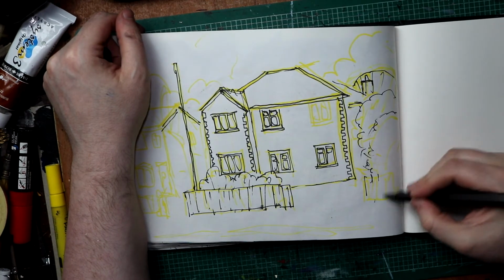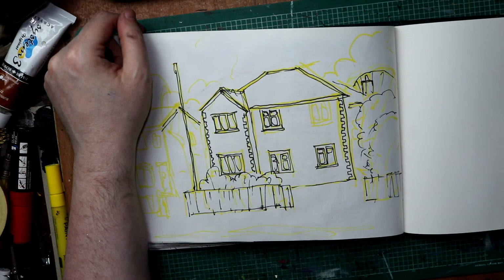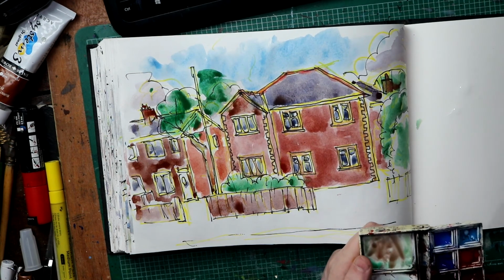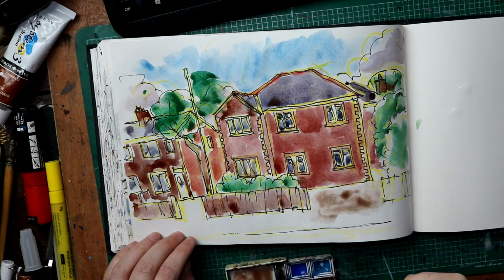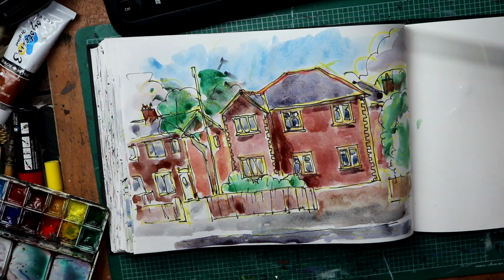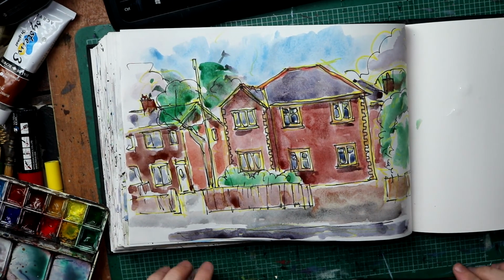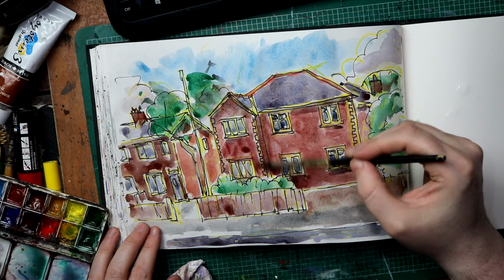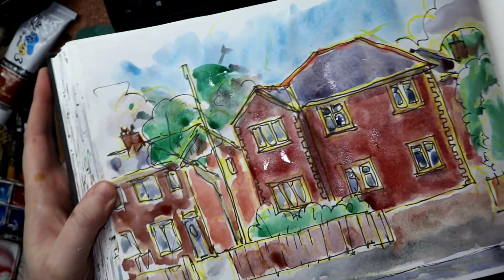Working quietly in sketchbook landscape painting 82 Commission preparation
Drawing with Acrylic markers, then with my Lamy safari filled with black Sketch Ink and then watercolour to top it all off at the end.

Working in my A4 Sketchbook, I don't have a preference for sketchbooks, usually, whatever I can pick up affordably, this one is from Seawhite of Brighton.

Commission preparation painting